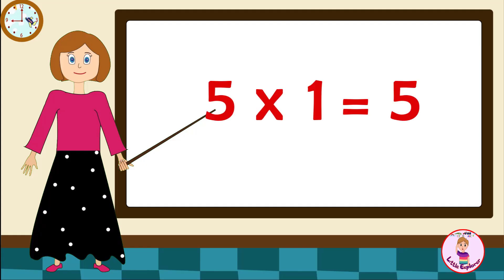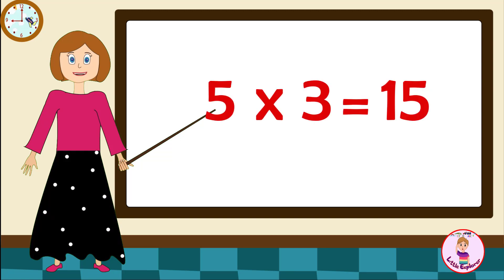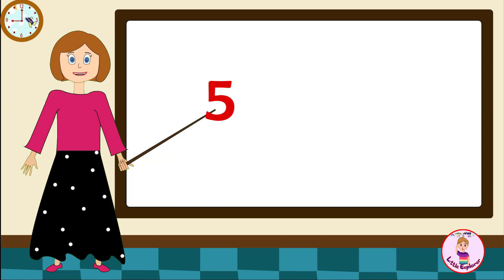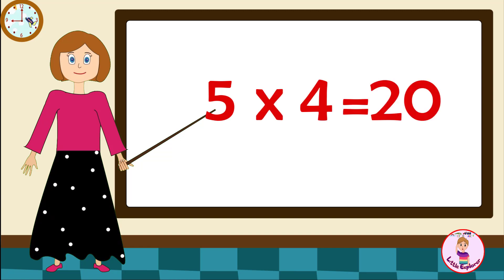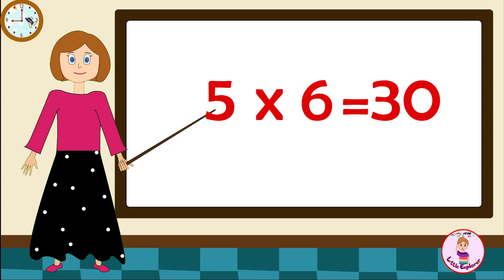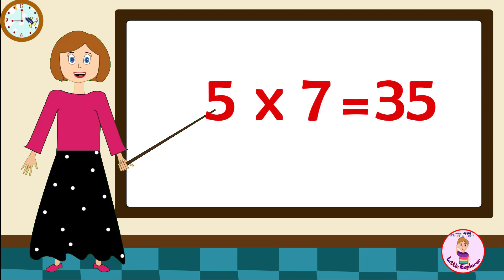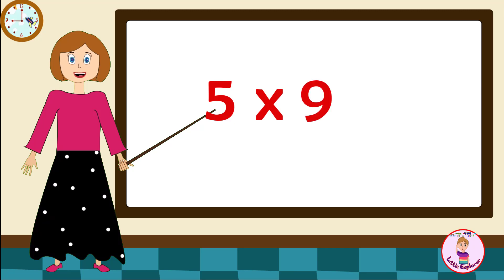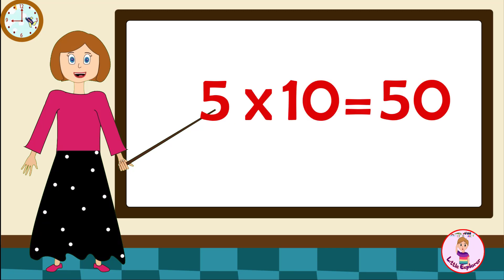Table of 5 | 5 x1=5 Multiplication | Learn Multiplication Table of 5